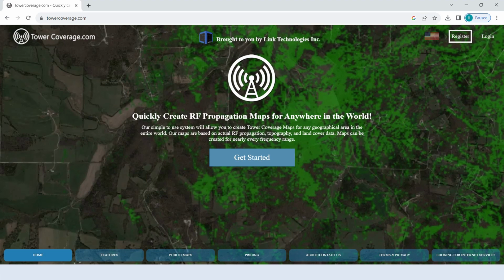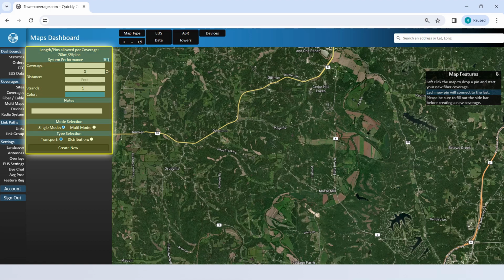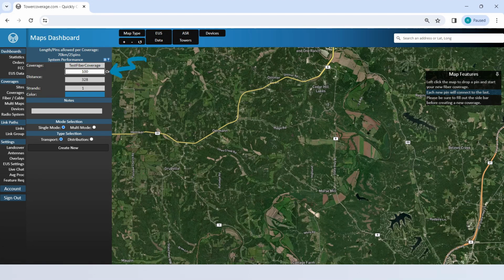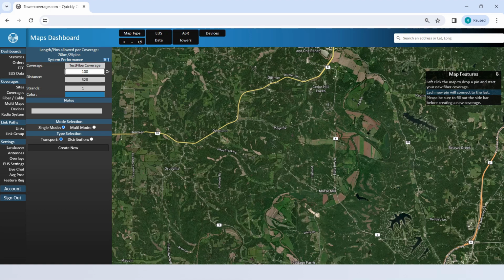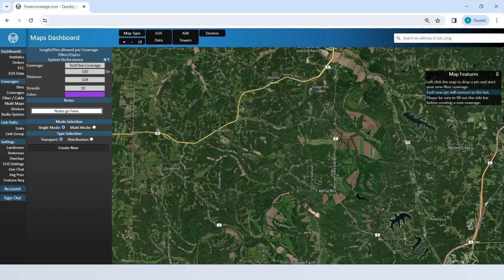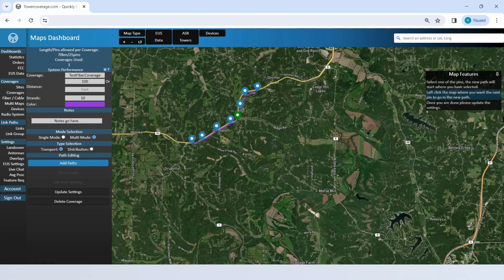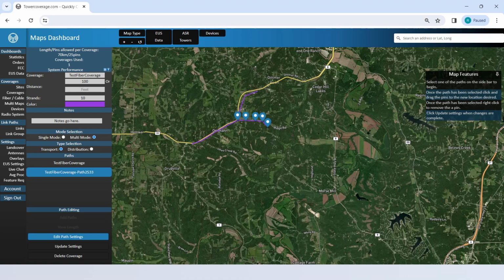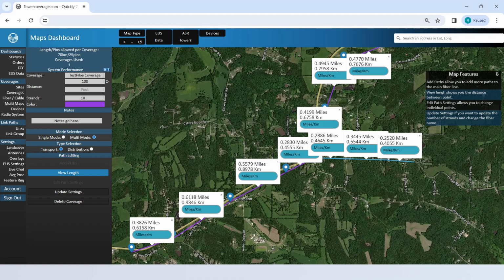TowerCoverage Fiber Feature Updates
TowerCoverage.com has updated its Fiber Feature and we're here to tell you all about it! ⚙️📡